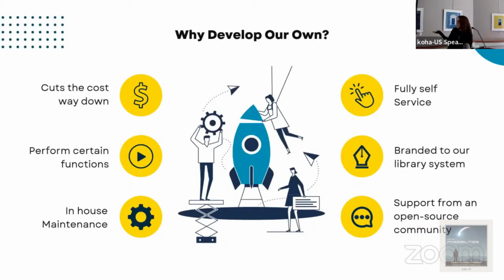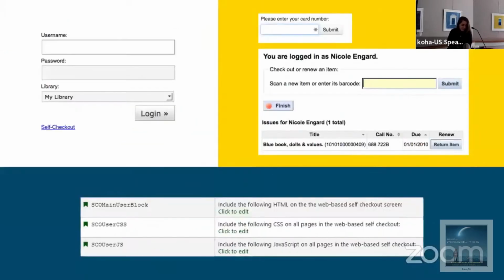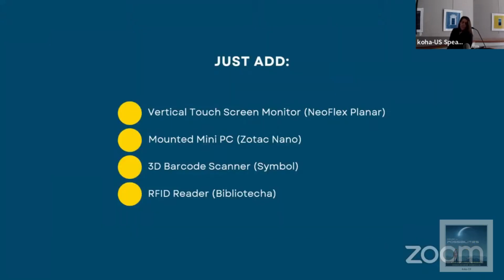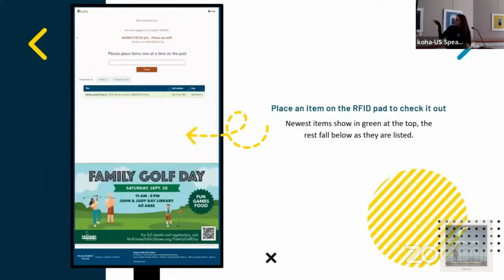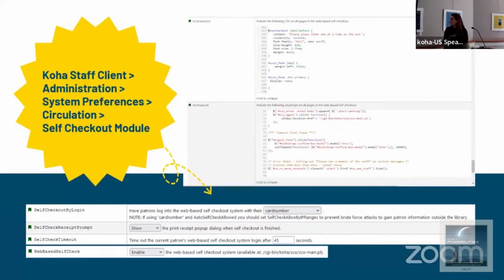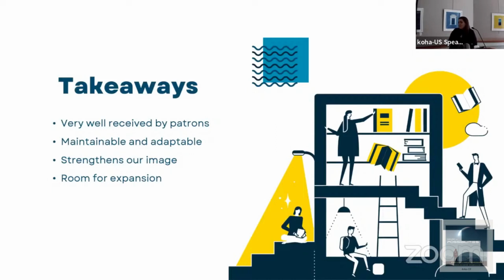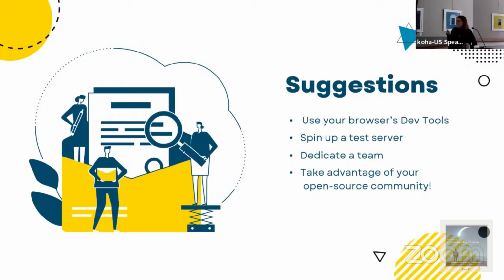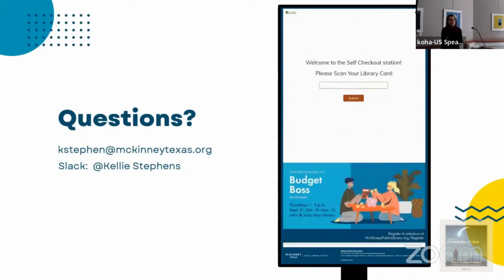Designing a Koha User Experience | E104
Explore McKinney Public Library’s highly customized self-checkout interface built on Koha!

Kellie Stephens (McKinney Public Library)